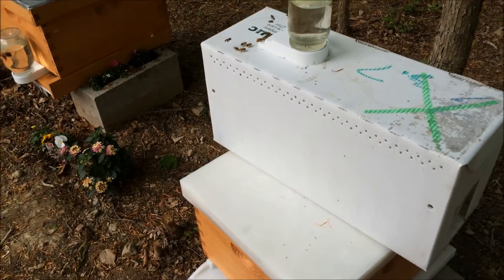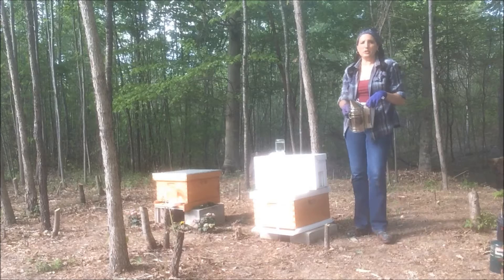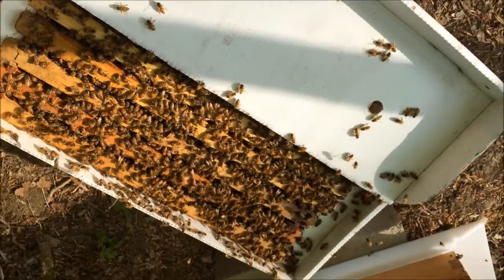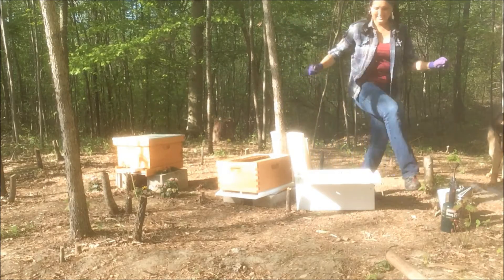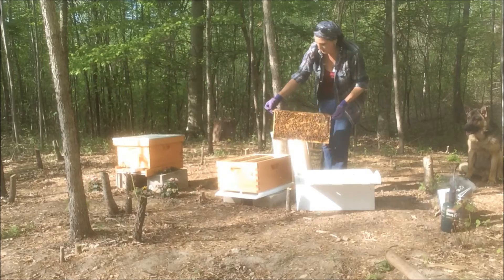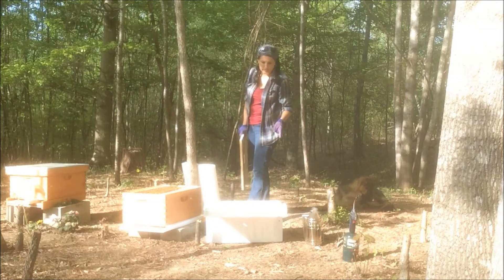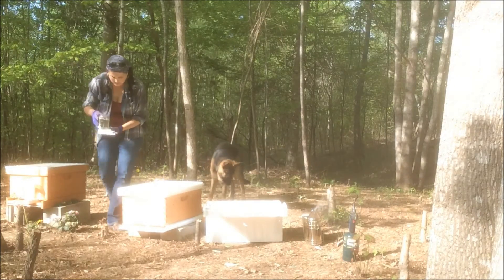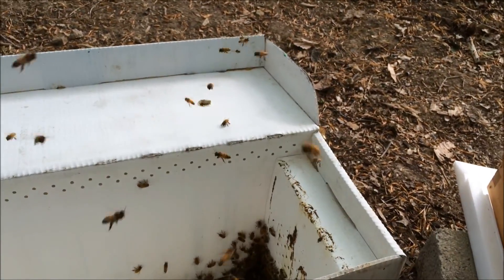Handling Bees By Myself!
We got some more bees!  This time Angela puts the bees in the hive by herself.